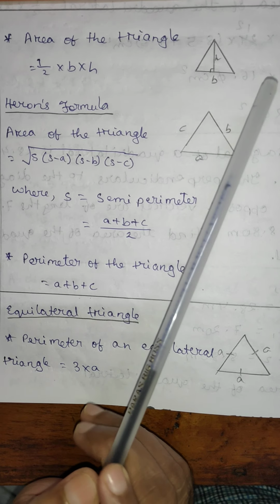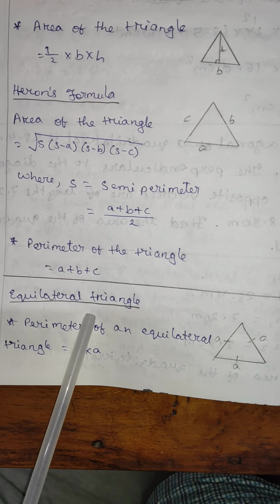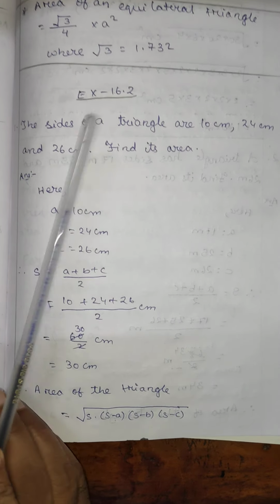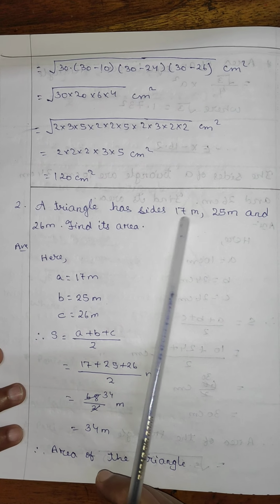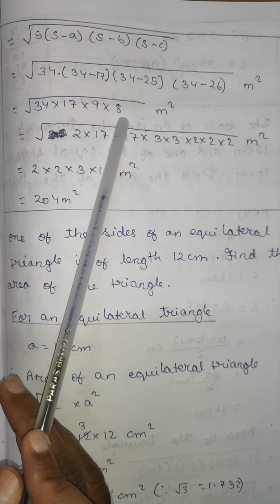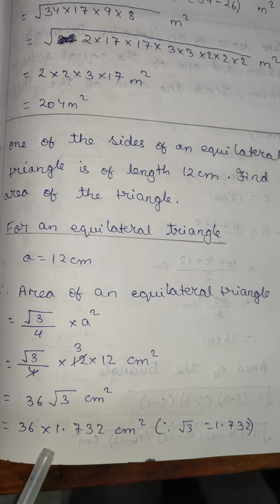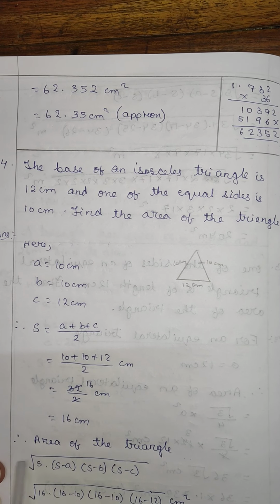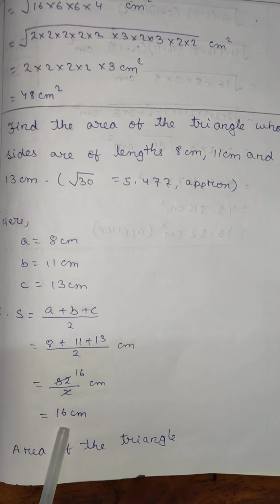Area of rectilinear figures